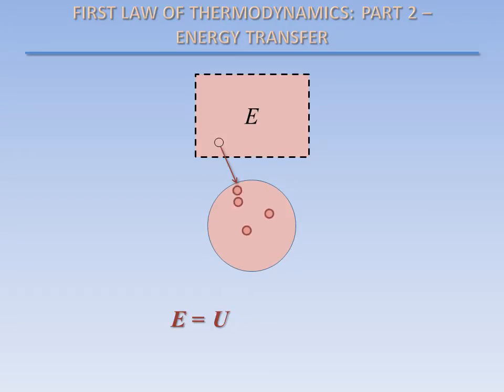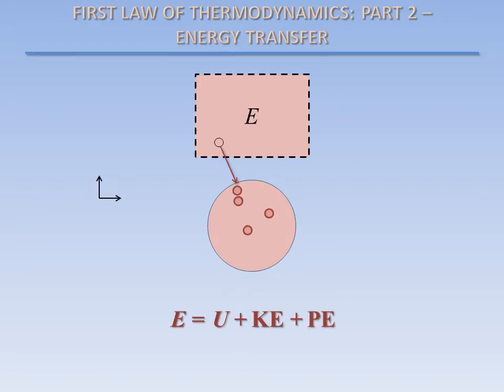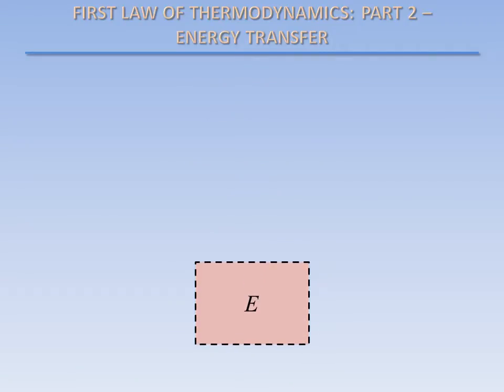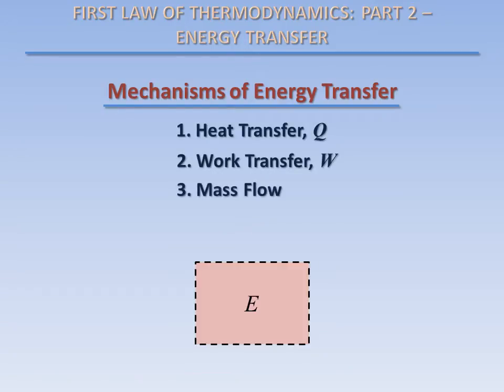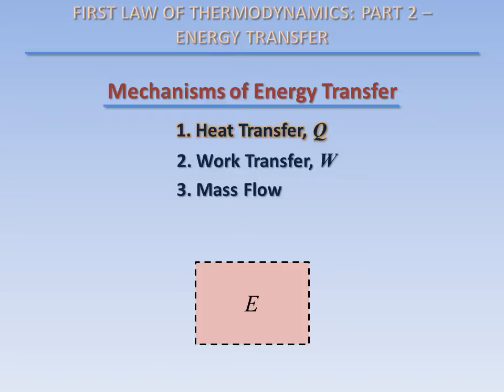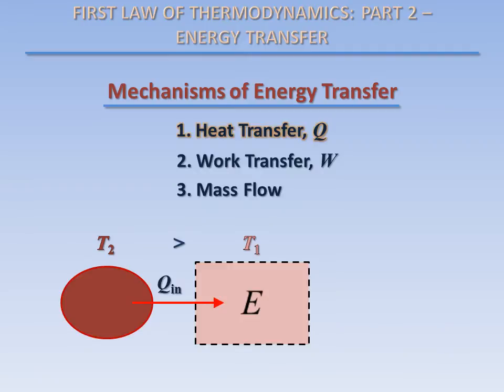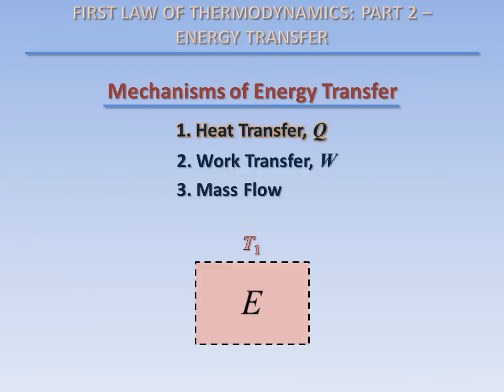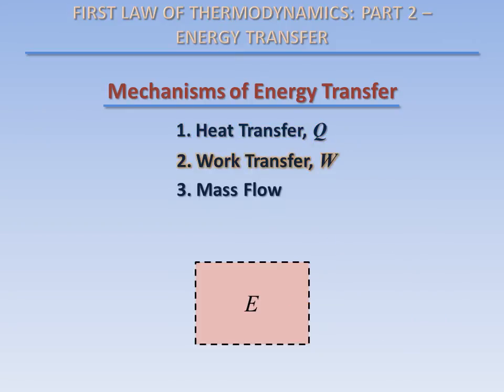Thermodynamics Fundamentals: First Law, Part 2 - Energy Transfer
This presentation is the second of four which discuss the first law of thermodynamics.